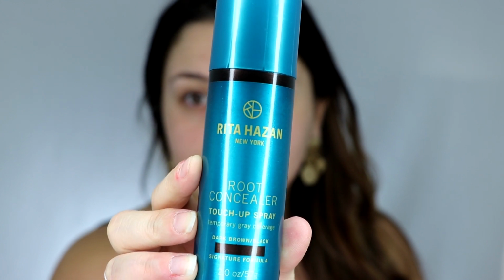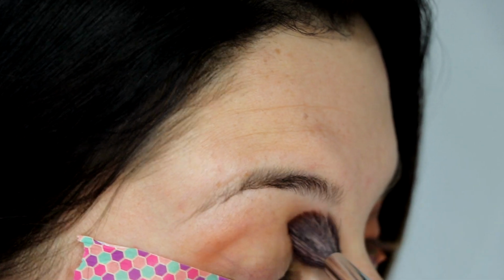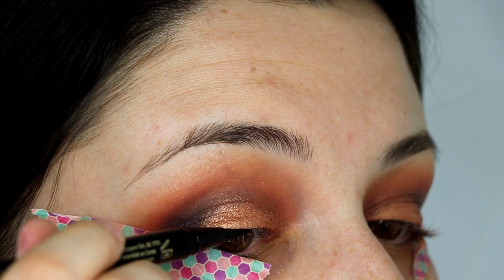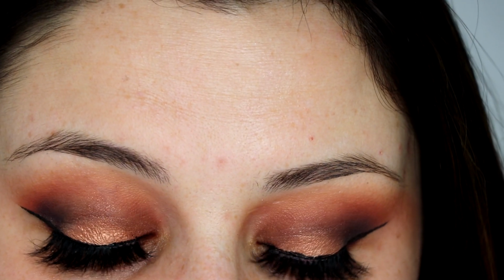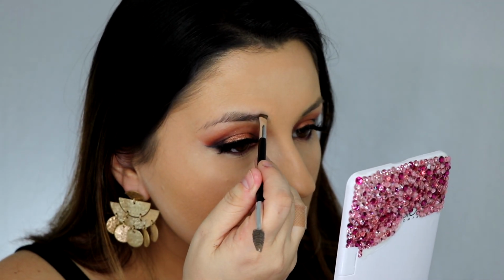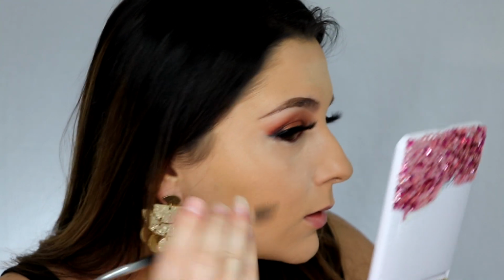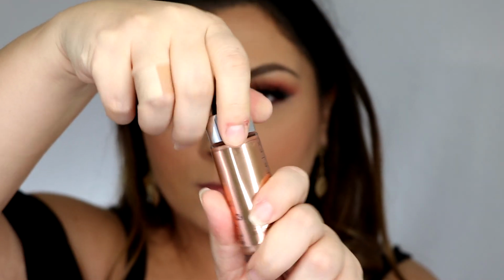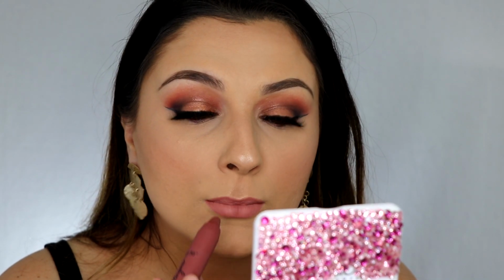Date Night Look Using Morphe 3502 Second Nature Palette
Tonight I'm going to show you this date night look using the Morphe 3502 Second Nature Palette. I also use the Orgins Cooling Primer for the very first time. I hope you enjoy this tutorial and have a wonderful weekend!

-Products Used-

-Rita Hazzan Root Concealer Touch Up Spray
-Farsali Unicorn Essence
-Orgins Pore Perfecting Cooling Primer
-Morphe 3502 Second Nature Palette in
-Orb/Heat/Chestnut/Brunette/Whiz/
-Pure/Polished
-Mac Eyeshadow in Sketch
-Mac Eyeshadow in Cranberry
-Tarte Shape Tape Concealer
-Too Faced Sketch Marker
-Marc Jacob Highliner Gel Liner
-Lilly Lashes in Miami
-Nars All Day Luminous Foundation in Punjab
-Laura Mercier Translucent Powder
-Anastasia Beverly Hills Dip Brow in Chocolate
-Tarte The Sculptor Contour Stick
-Tarte Park Avenue Princess Bronzer
-Tarte Blush in Risque
-Cover FX Rose Gold Drops
-Anastasia Beverly Hills Glow Kit in Bubbly
-Tarte Creamy Matte Lip Paint in Birthday Suite
-Tarte Lippy Lingerie in Undressed